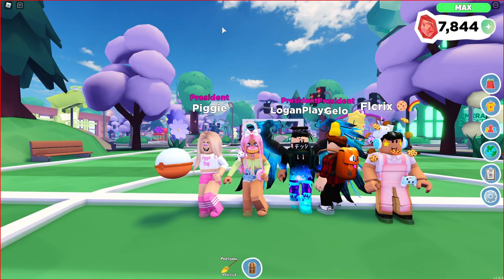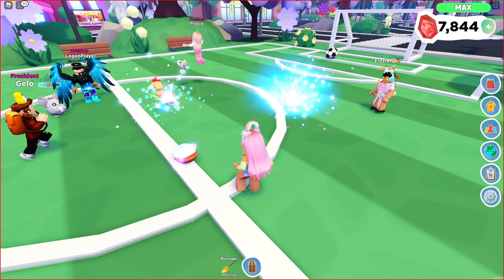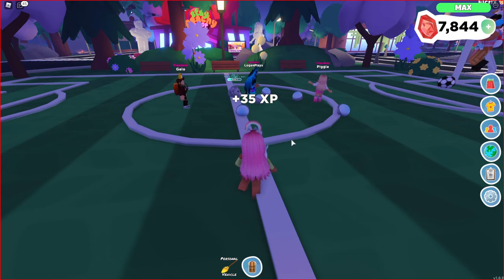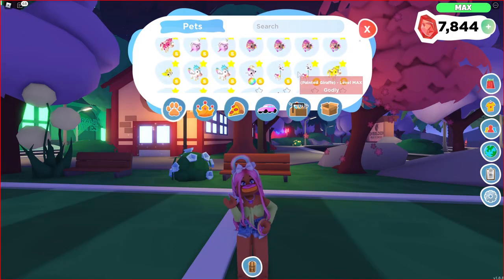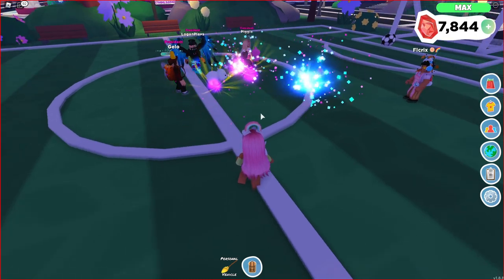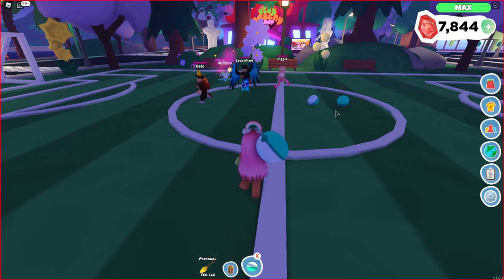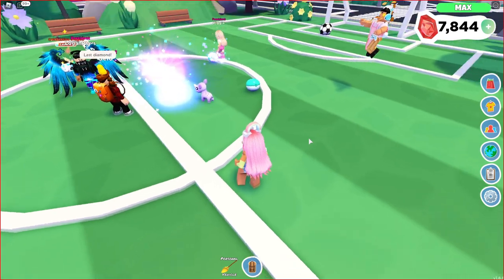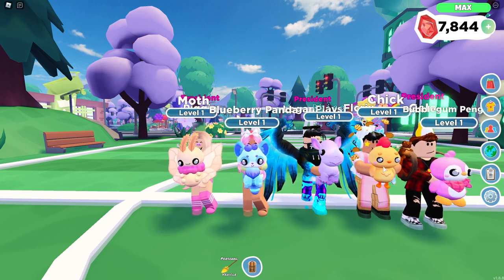🦋 Whoever Gets The MOST *NEW* Pet Pod Pets Wins 🐍 | Roblox Overlook Bay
❤️ Credits ❤️
Merch Ad & pet pngs made by my bestie Flcrix!